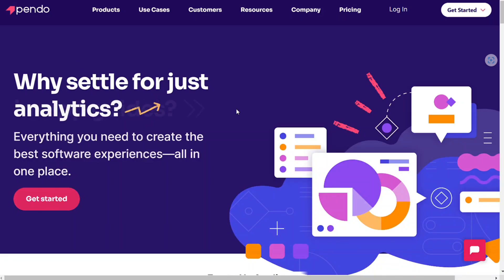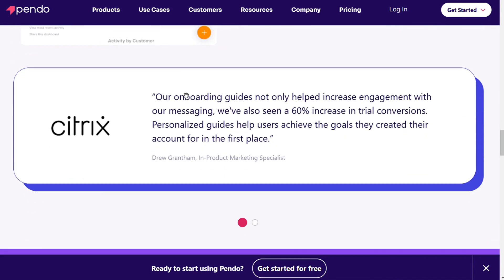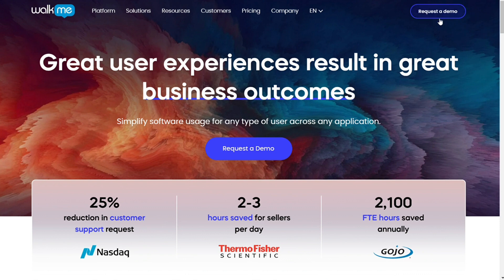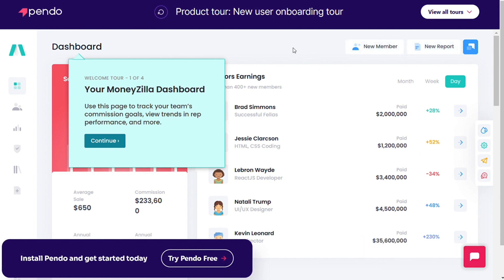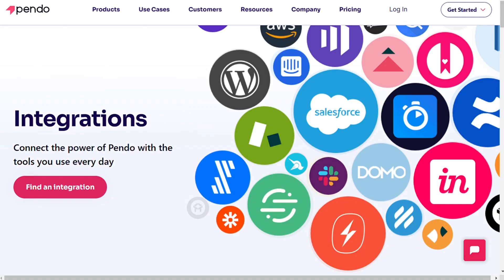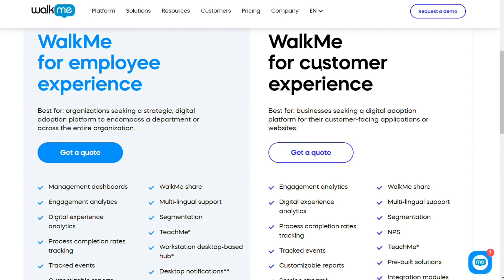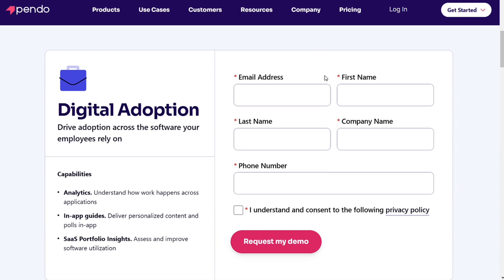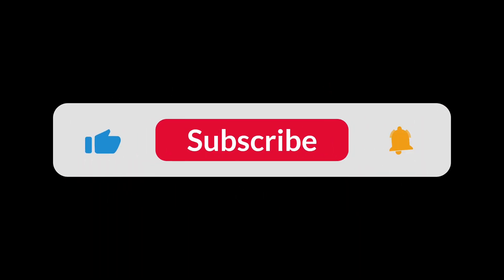WalkMe vs Pendo - Which One Is Better?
In this video you will find out Which One is Better - Pendo or WalkMe

Chapters:
0:00 ...
0:31 Features
1:45 Ease of use & set-up
3:24 Segmentation
3:34 Integrations
4:19 Pricing
6:29 Conclusion